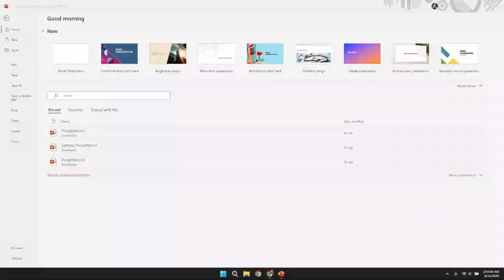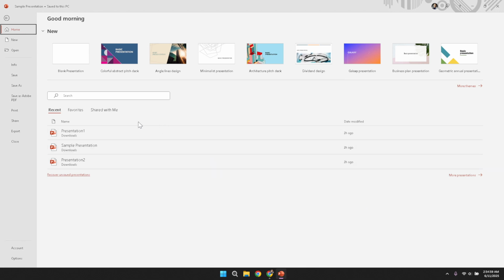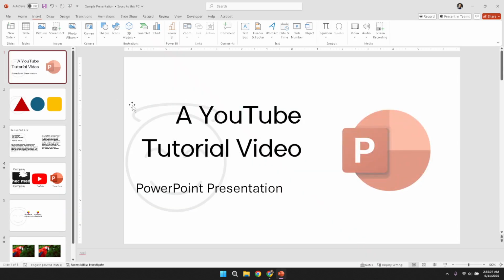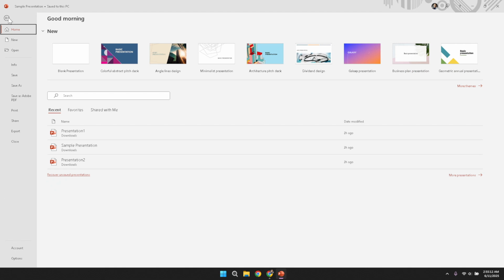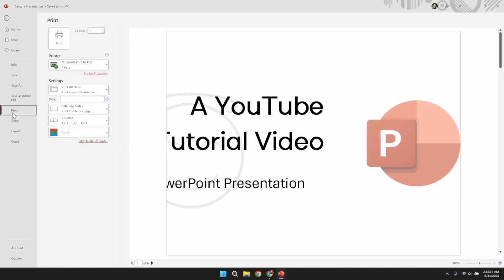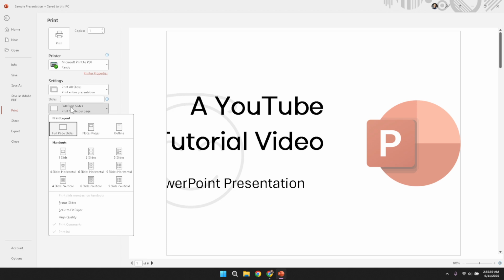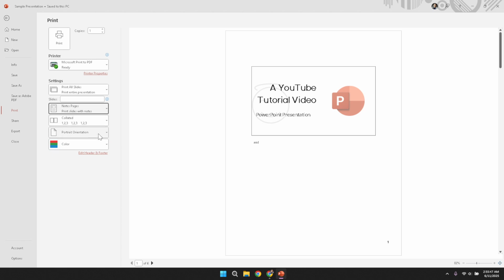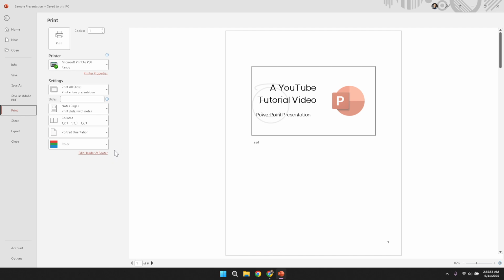How To Print Powerpoint With Notes (Recommendations) (Full 2025 Guide)